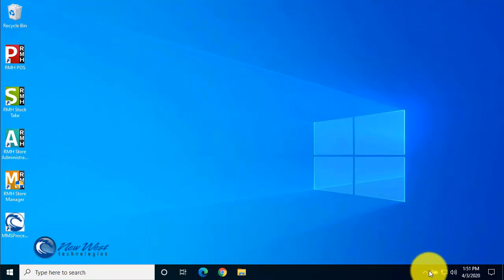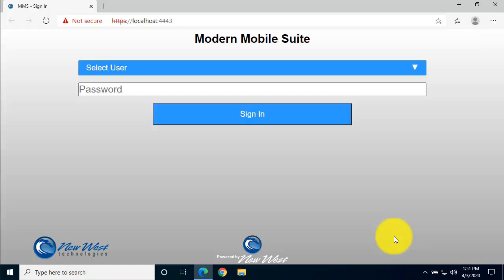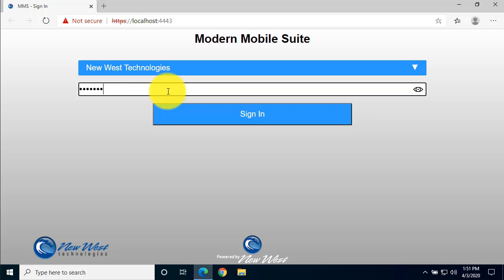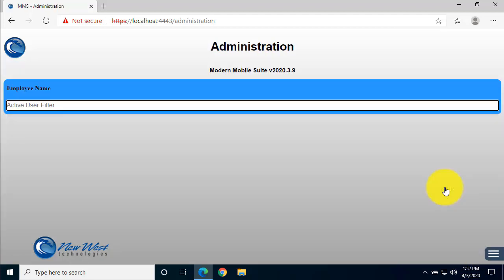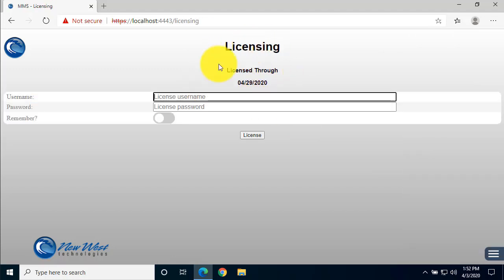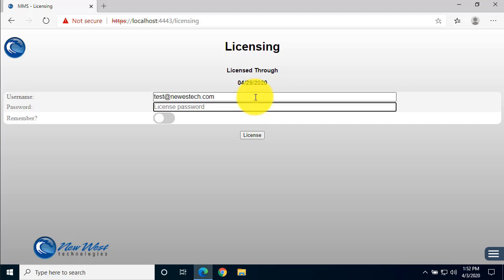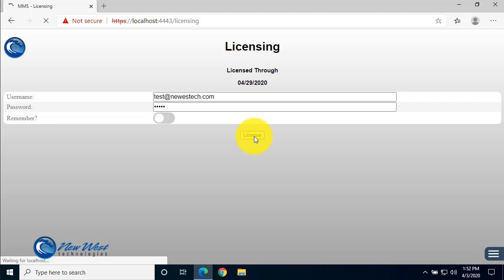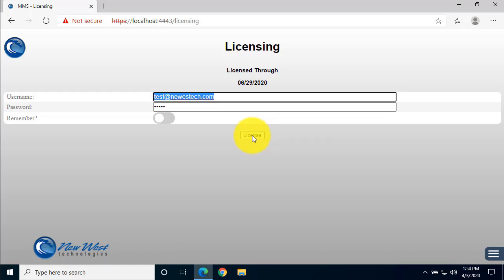Modern Suite Tutorial Video: Activating Your Renewed Modern Suite License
This video reviews how to update your renewed license activation in Modern Suite for Retail Management Hero and Microsoft RMS.